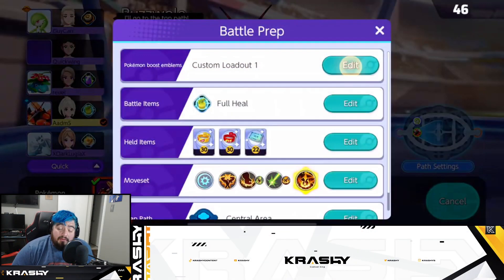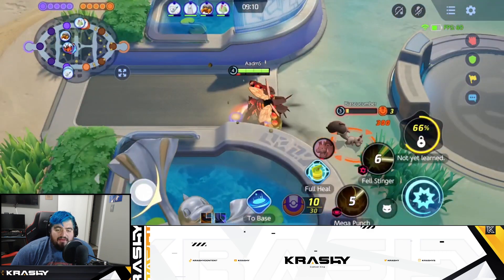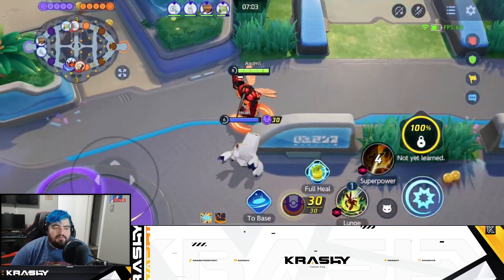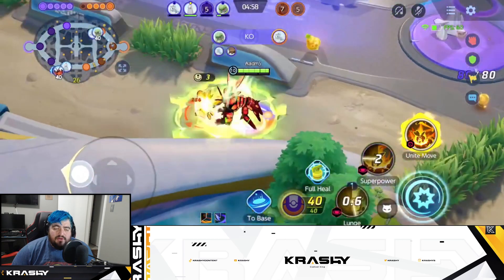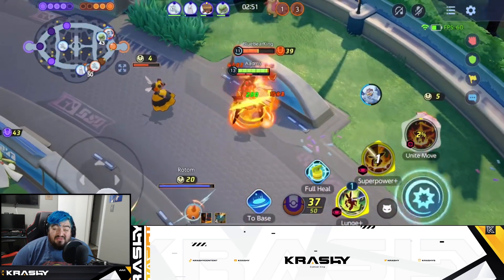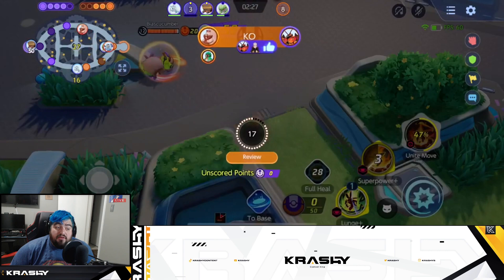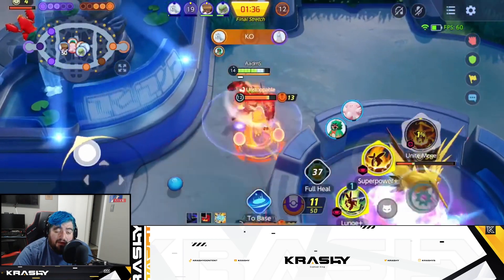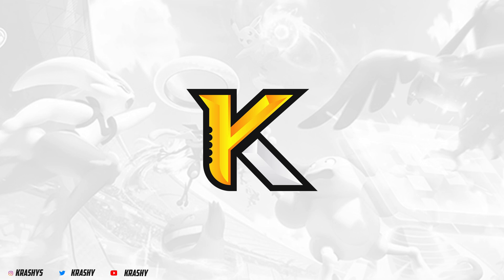THIS VETERAN BUZZWOLE PLAYER CAN DEFINITELY IMPROVE! *Viewer VOD Review* - Pokemon Unite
Hello and welcome back to the channel! Today we're diving into another viewer vod review. These videos seem to do well, help teach some and also show some love to yall who are supporting me and sending me gameplay! DROP A COMMENT, Do you like these videos?